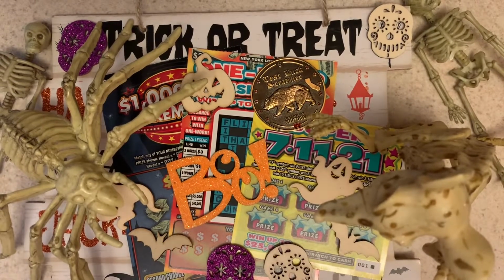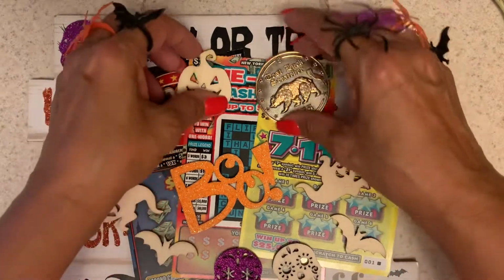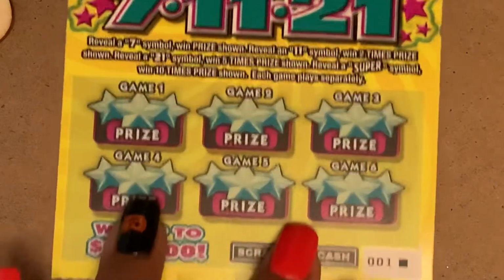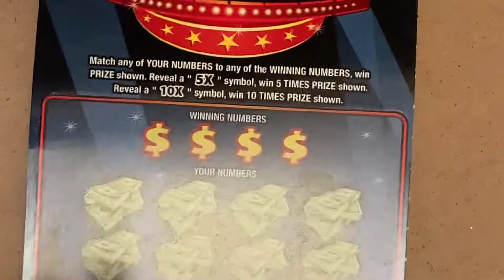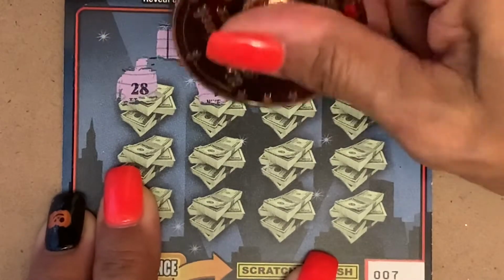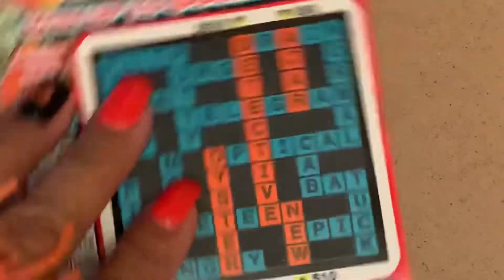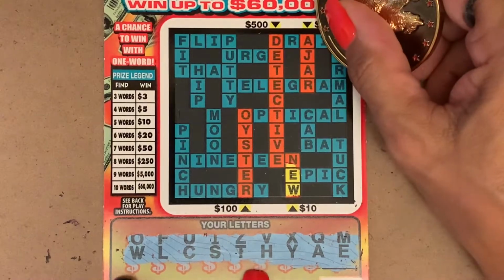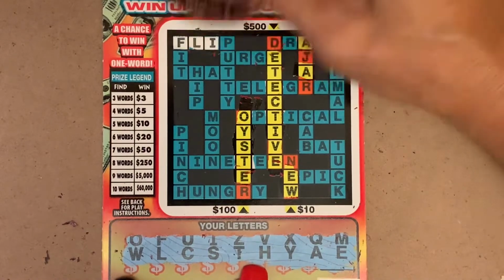NEW YORK LOTTERY TICKETS AND REVEALING OF SOME MORE FLORIDA 5X BINGO TICKETS